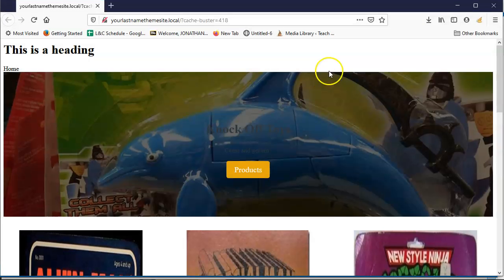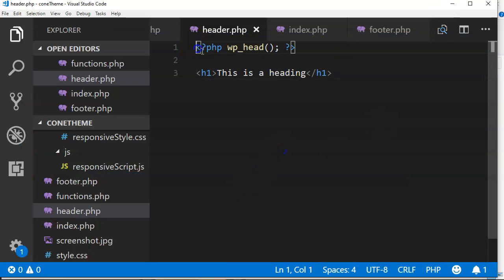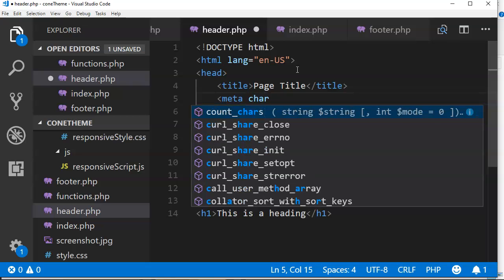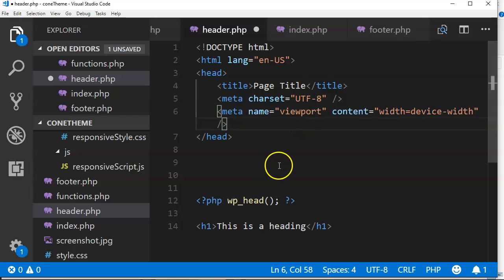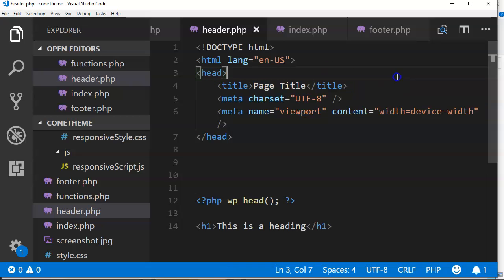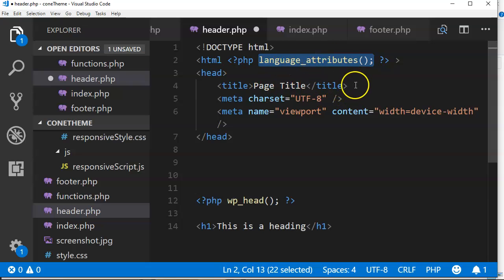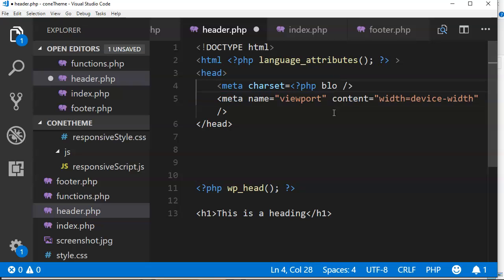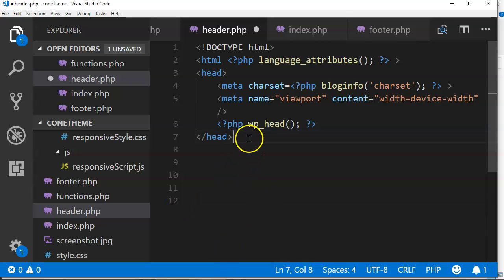Custom Theme Site (header & footer) Lab part 05